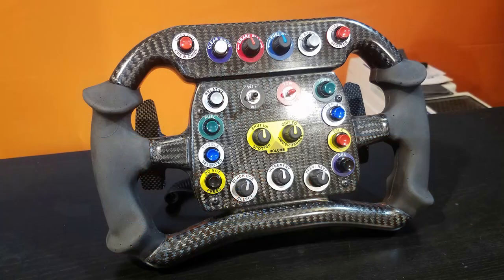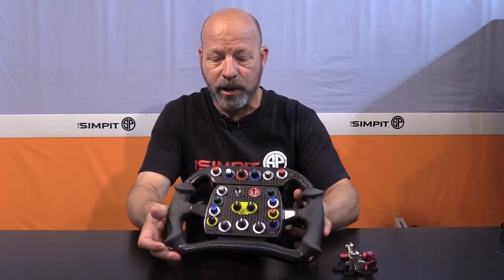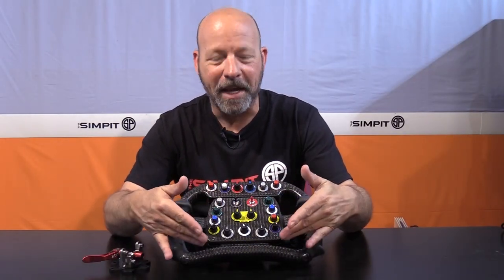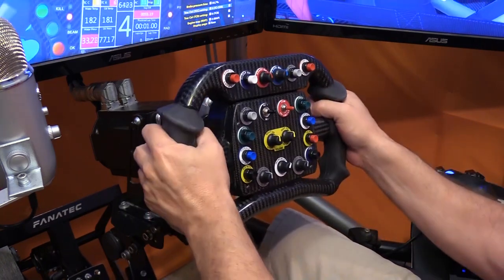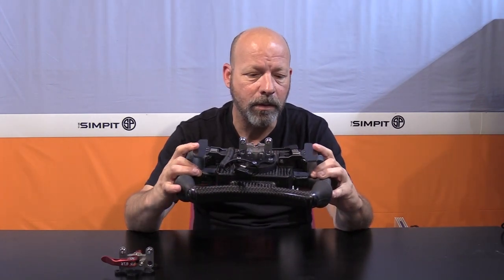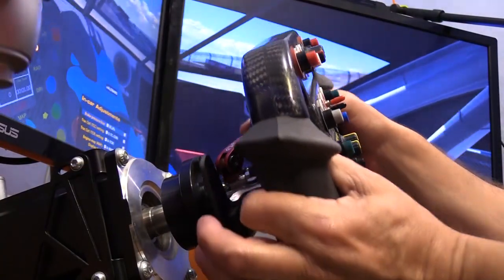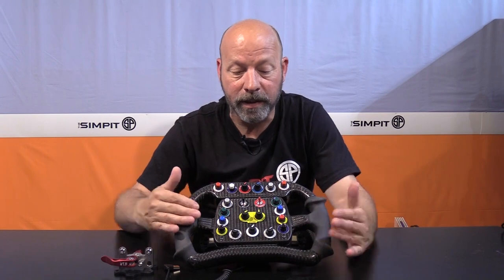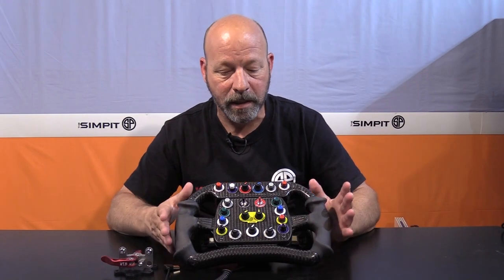Dallara Indycar Wheel for DD Motors - Sam Maxwell Customs - Review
Wheels for sim racing always included a wheel base, a wheel rim and usually pedals.  When the Direct Drive wheels hit the market this all changed.  The motors were available but there were not many wheel rims to choose from available to complete the package.  And when you did find an option they tend to be very expensive.

Sam Maxwell is on of those makers of wheels worthy of bolting to a monster powered direct drive wheel.  And yes they too tend to be expensive.  He has a nice selection of pre built ready to go wheels or he is also known for his custom , one off works for clients who have made such arrangements.

In this review we take a look at the Indycar style wheel rim by Sam Maxwell Customs that starts off as a real Dallara Indycar blank from MK1 composites.

For more sim racing news and shows please visit our more sim racing news and shows please visit our